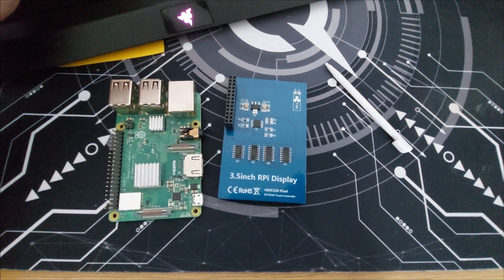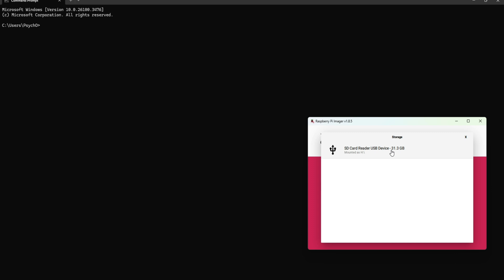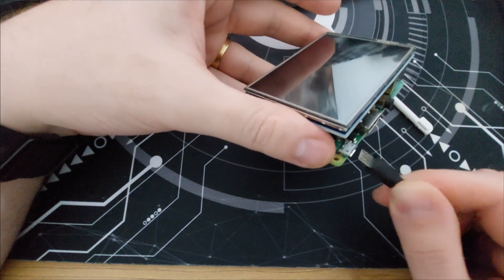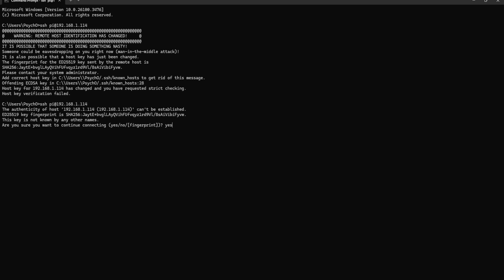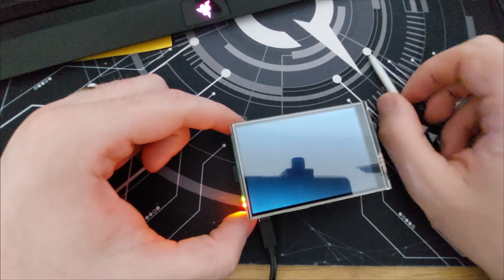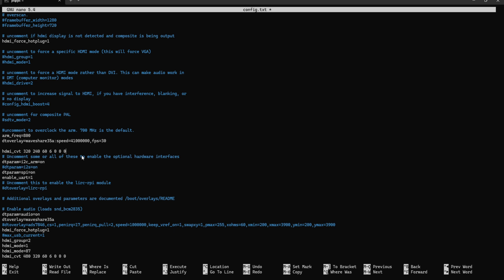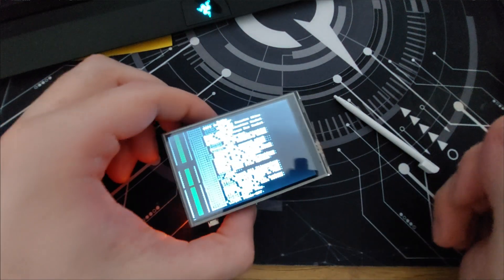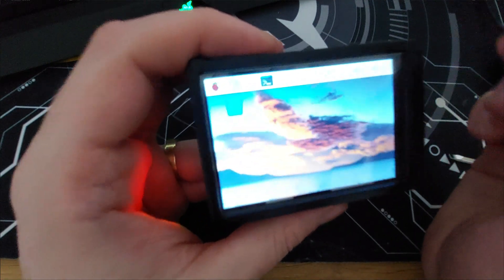Raspberry PI 3/3B+/4/4B 3.5 inch Display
This is a remake of my previous video "How to mount/add a 3.5 display screen to raspberrypi 3B/3B+/4/4B for wardriving ".

Since the old drivers are not working anymore, I decided to make a new video on this topic.

Commands:
cd LCD-show/
chmod +x LCD35-show
./LCD35-show
sudo apt-get install xinput-calibrator
cd /boot
sudo nano config.txt
arm_freq = 800
dtoverlay=waveshare35a:speed=41000000,fps=30
hdmi_cvt 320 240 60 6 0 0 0
⚠️ LICENSE ⚠️